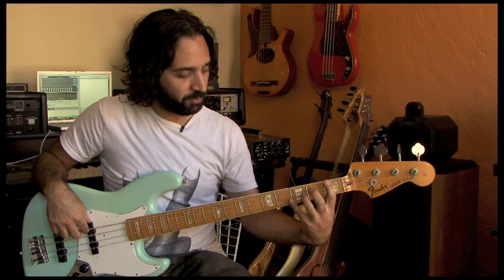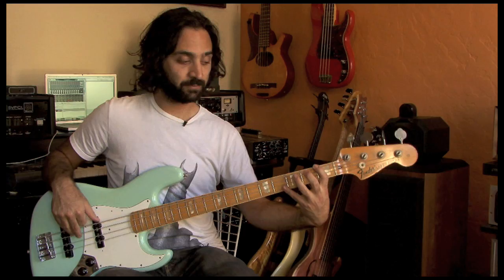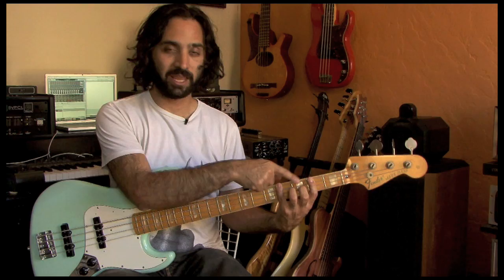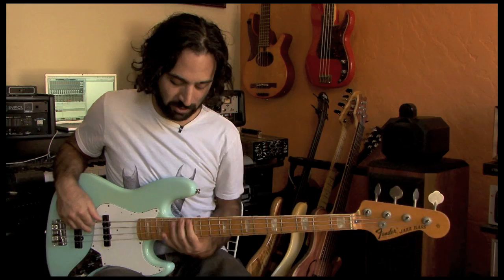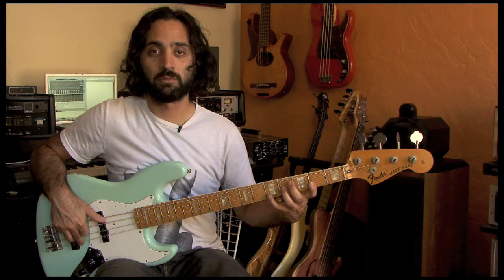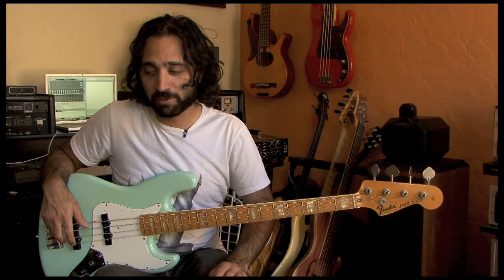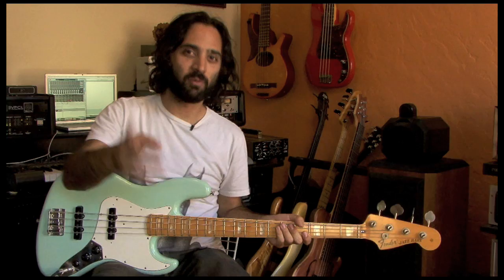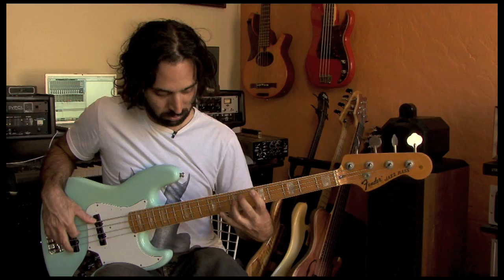Modern Electric Bass with Jonathan Herrera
Jon shows us a great warm-up to get us moving up and down the neck.